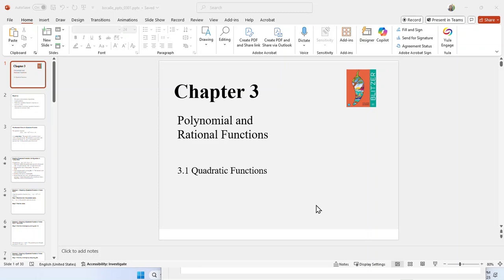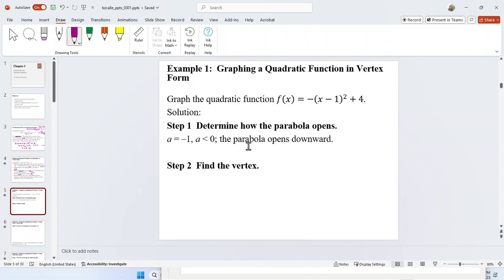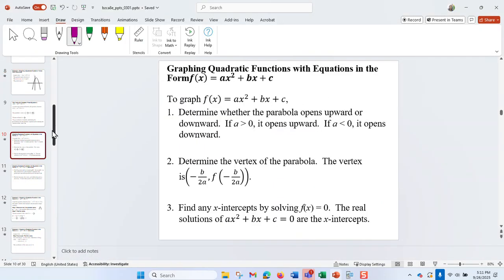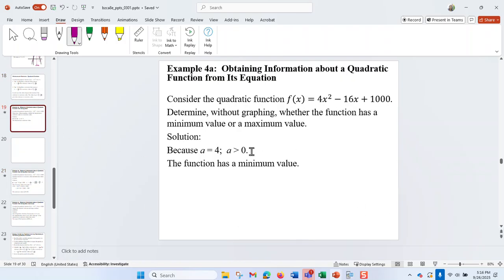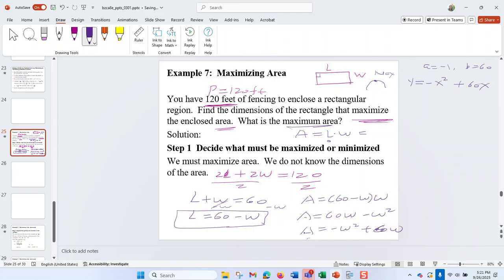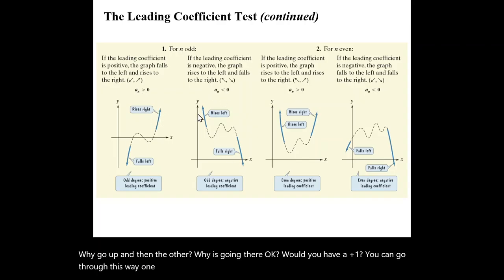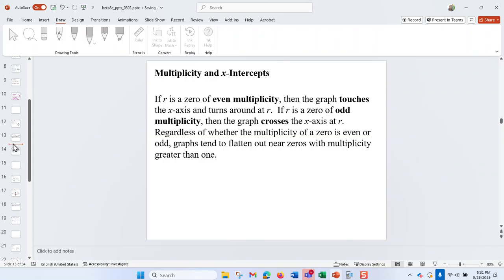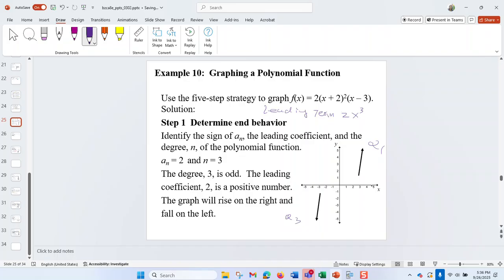TC_1314_3.1_3.2_CH3 Quadratic and Polynomial functions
Chapter 3 (3.1 and 3.2): Quadratic equation and polynomial functions.

Math 1314 - TC